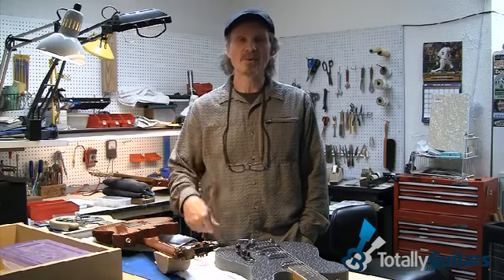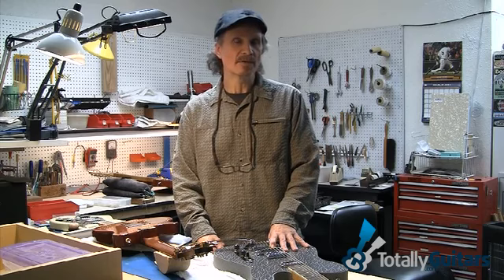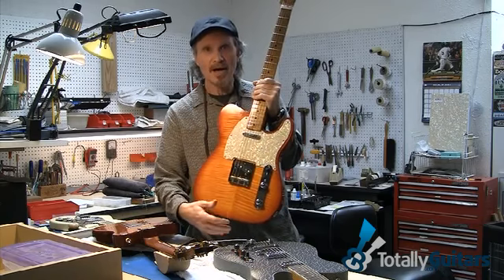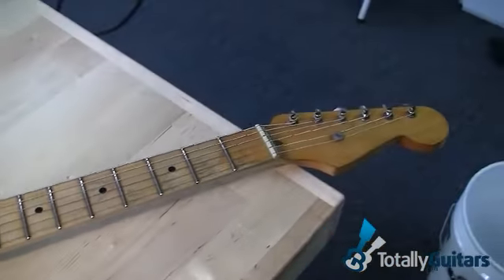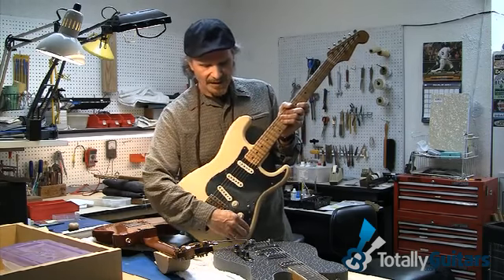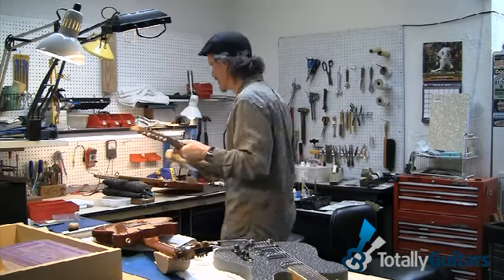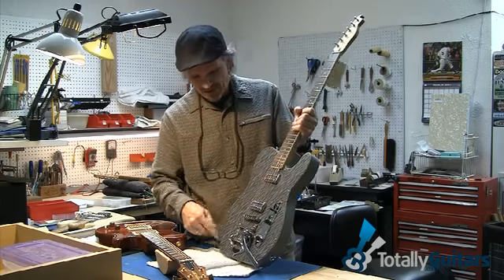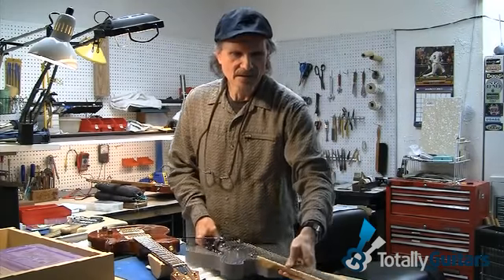Music Gear Review - Keith Holland on MGR Custom Guitars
Keith Holland from The Guitar Hospital in Los Gatos California talks about some of his custom guitars, from a New Aged Stock Fender style guitar, to a Fender Telecaster style guitar he covers several styles. A guitar he calls a "furniture" guitar is a breathtaking Koa solid body. He even has one with a laminate top and ash body and Bigsby style vibratro. Often, a custom guitar is a better way to go than extensively modifying a commercial guitar that isn't just right out of the box.